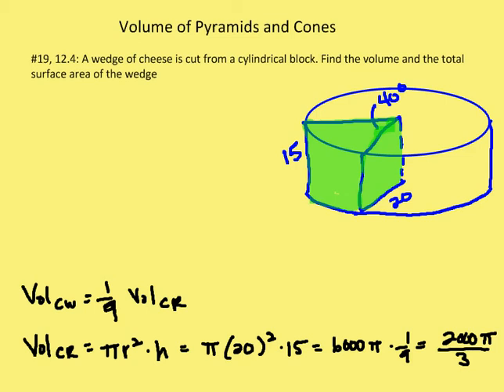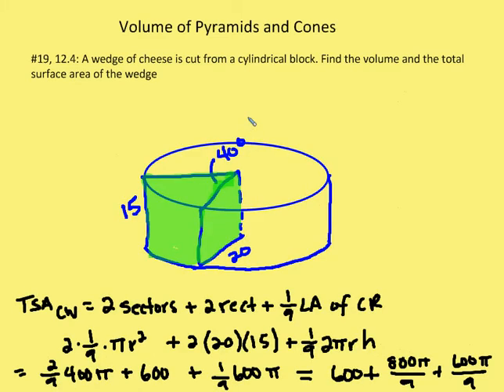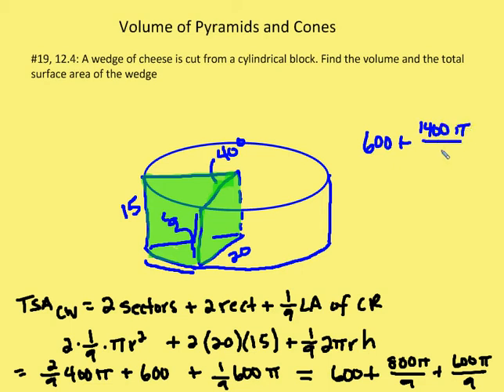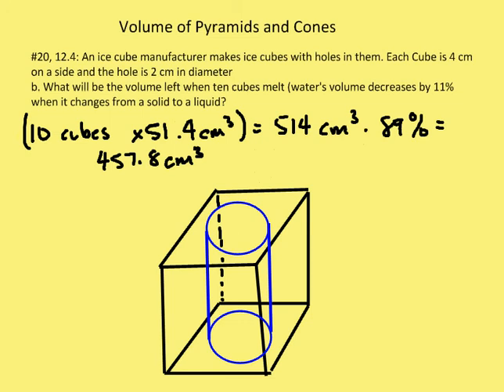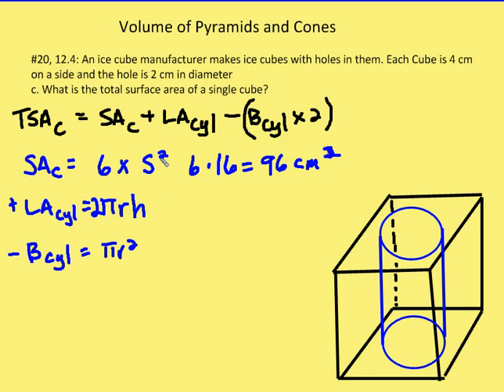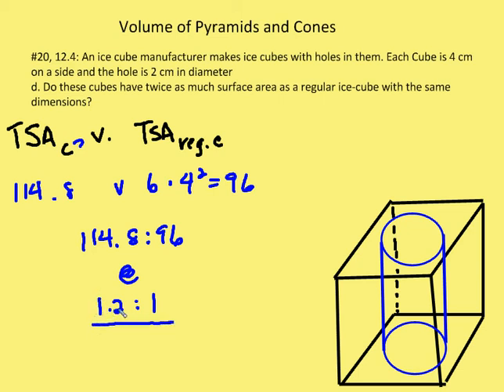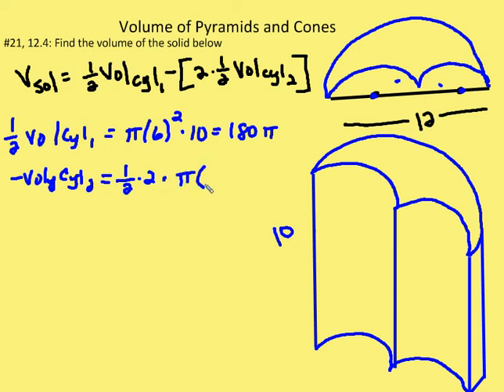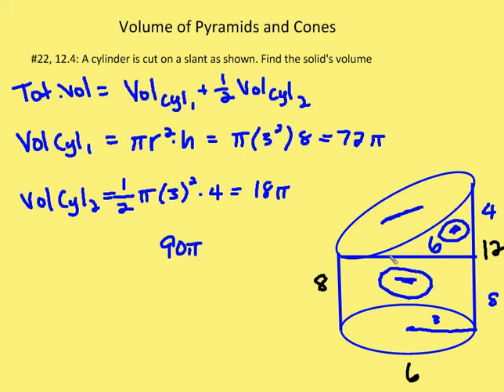12.4 Volumes of Prisms and Cylinders (Practice)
A review of problems involved in determining the volume of prisms and cylinders